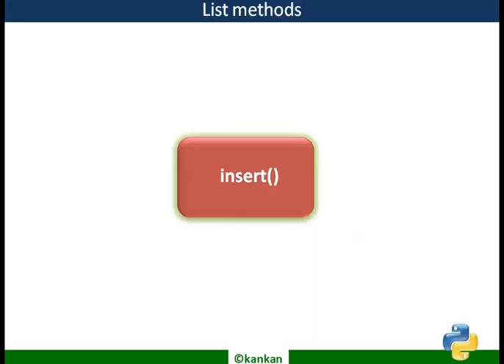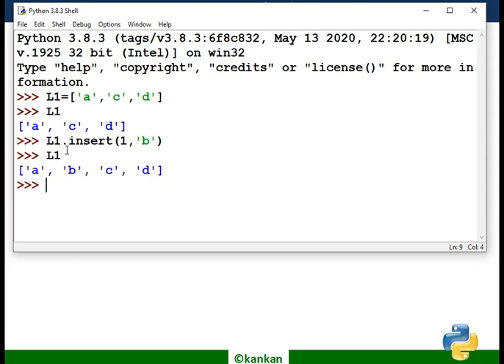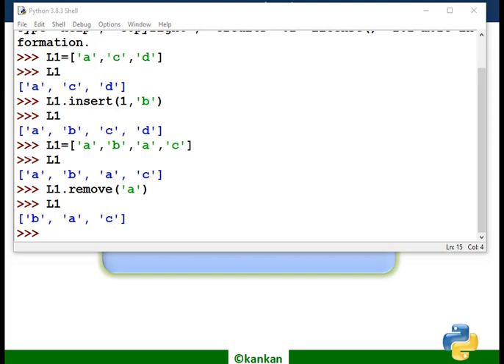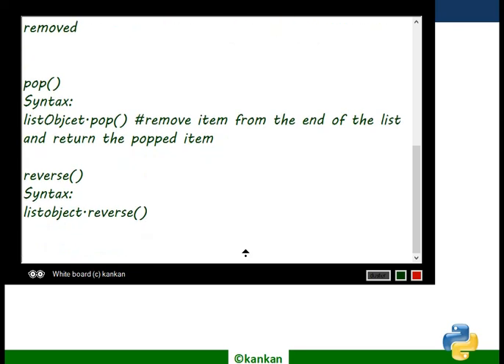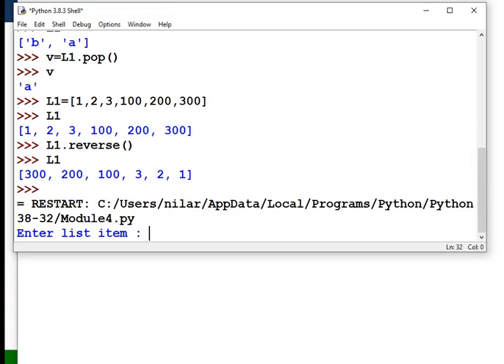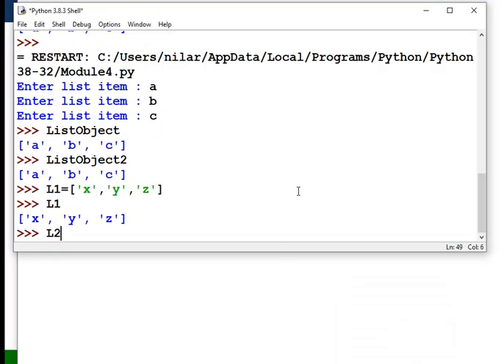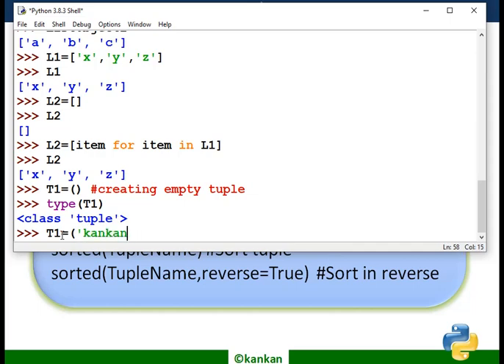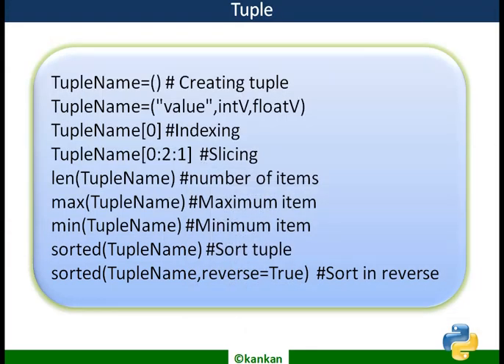ython. List remove()pop()reverse()List comprehensionsAll tuple operations. Module4 Part4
Python programming language. Python Lecture Module4 Part4. We will learn about List remove()
pop()
reverse()
List comprehensions
All tuple operations; all are explained with example.  This is for learner interaction.